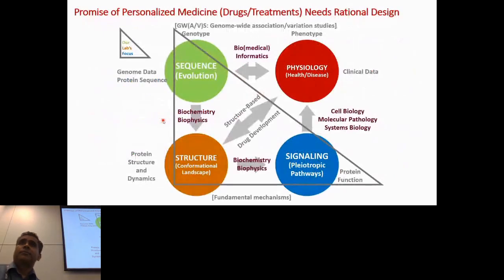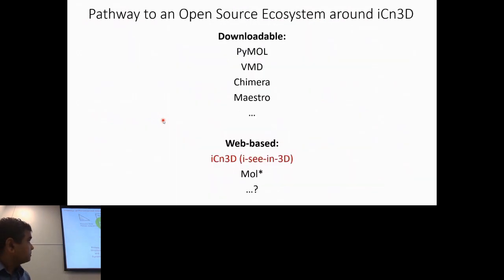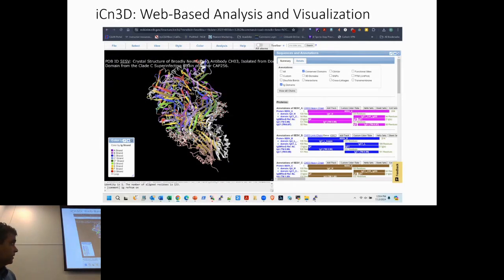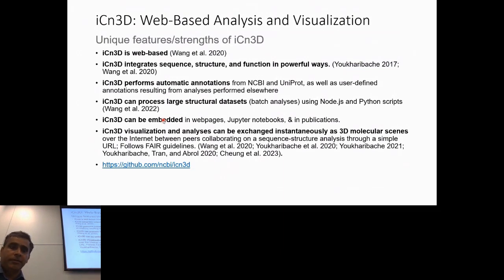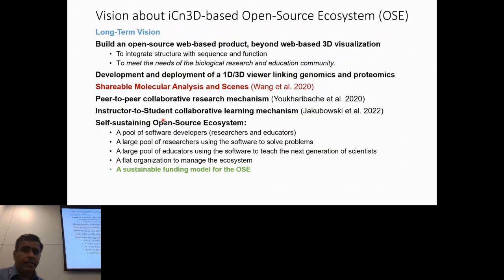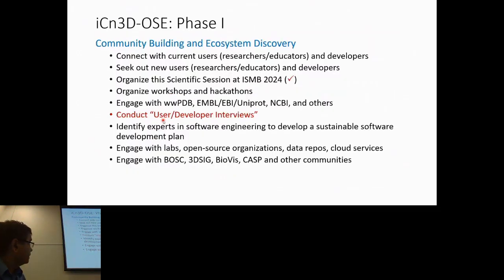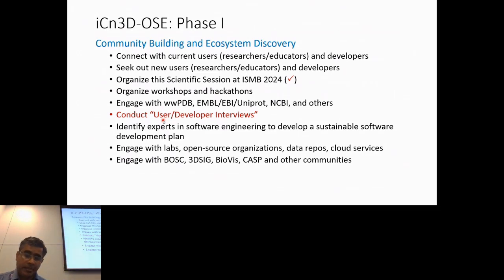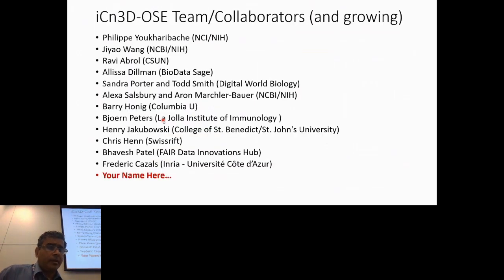The NSF Funded iCn3D POSE Project for Collaborative Research... - Ravi Abrol - iCn3D - ISMB 2024